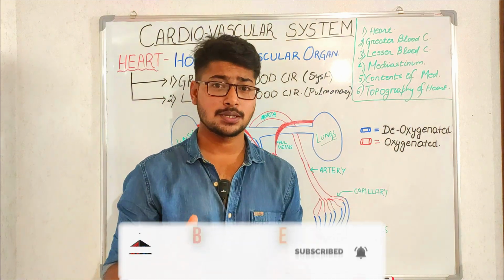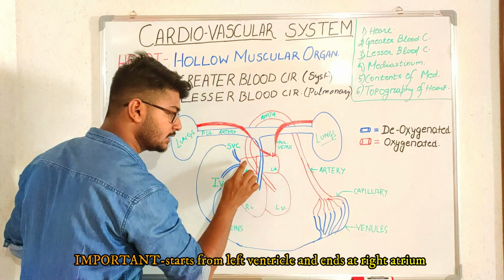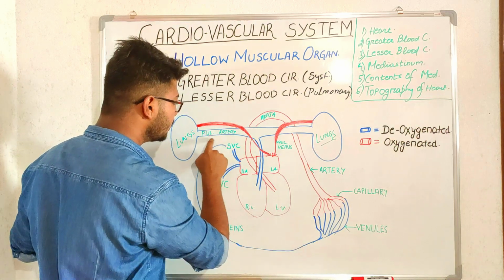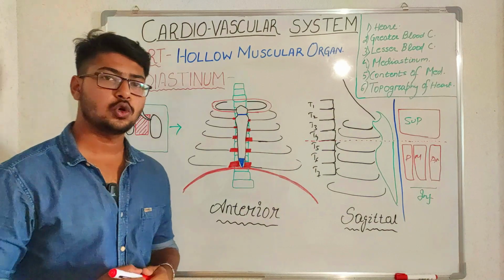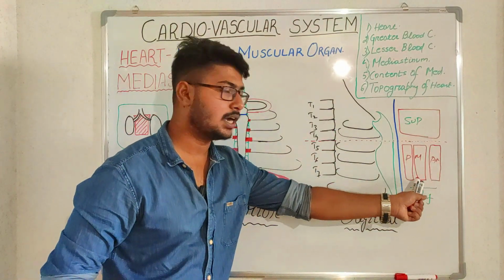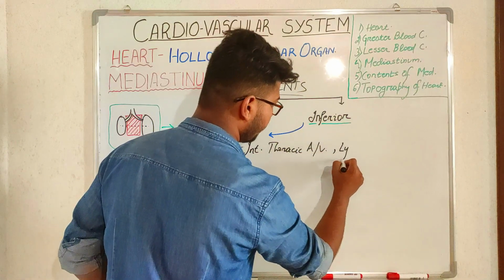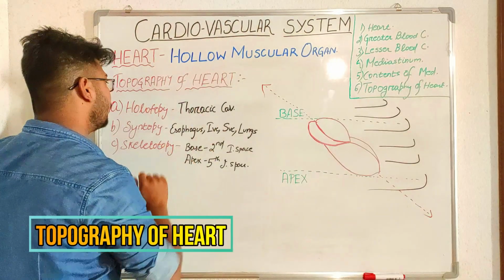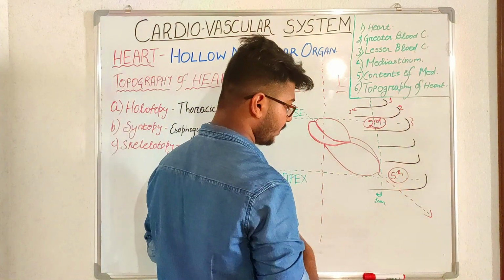CARDIO VASCULAR SYS.|| HEART|| GREATER N LESSER BLOOD CIRCULATION || MEDIASTINUM N ITS CONTENTS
HEY EVERYONE ,
THIS IS MY FIRST VIDEO ON WHITE BOARD , HOPE U WATCH AND LIKE THIS VIDEO
cardio vascular system.part-1
THIS VIDEO IS ALL ABOUT,
-what is a heart?
-greater blood circulation
-lesser blood circulation
-mediastinum
-what is the location of mediastinum
-what are the contents of mediastinum
-divisions of mediastinum
-topography of heart